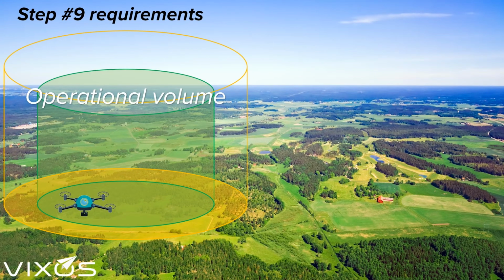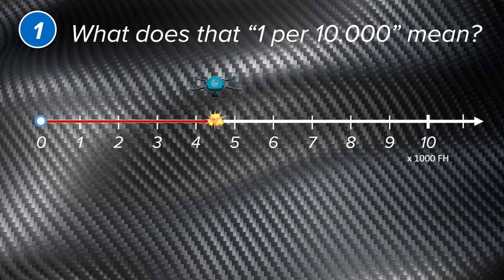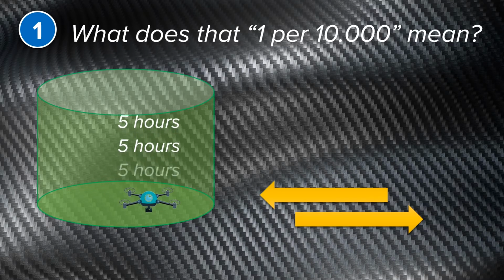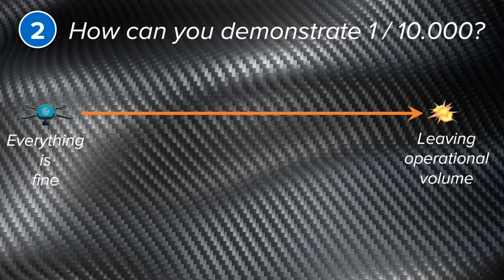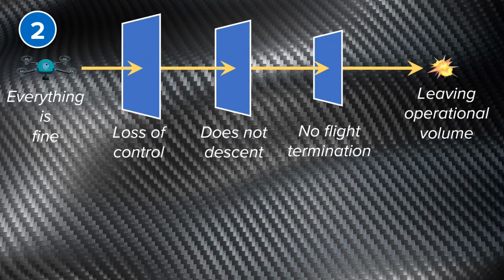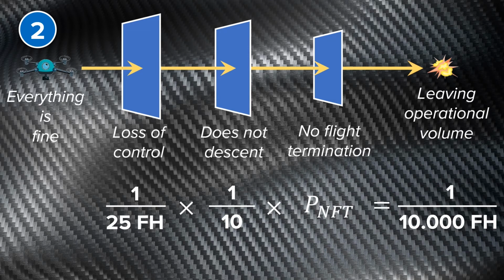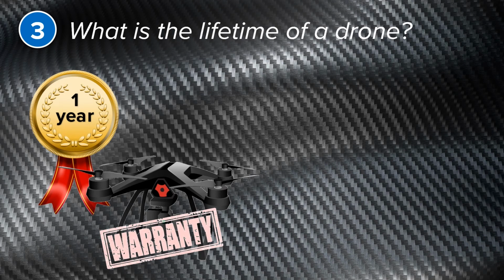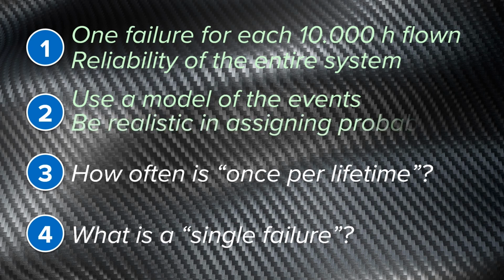SORA step #9 explained - Part 2: Probability of a flyaway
There are a few numbers given in the SORA part #9 which require some interpretation. In this video, we examine what it means to have a probability of 1/10000 FH for a flyaway. We also look at the expected lifetime of a drone, since this is important in step #9 as well.

Instructional video from Vixos.